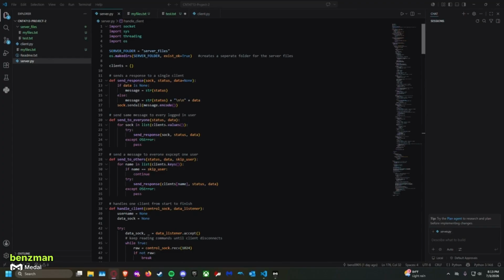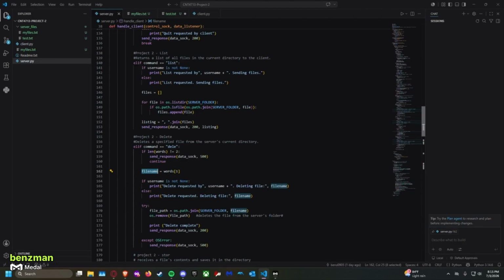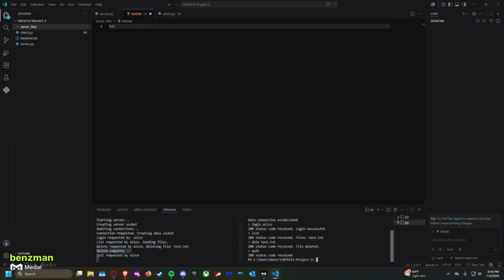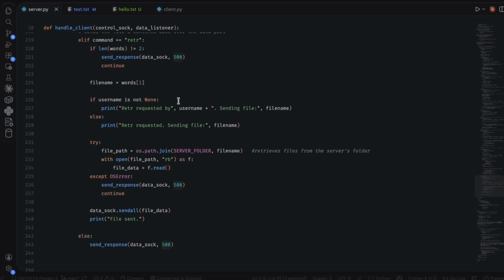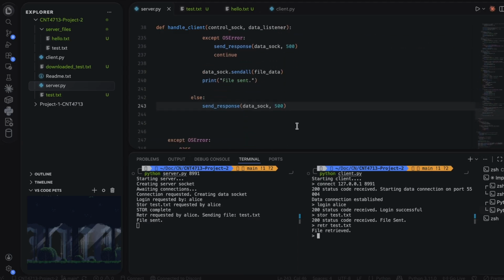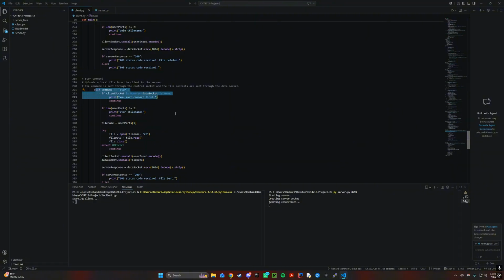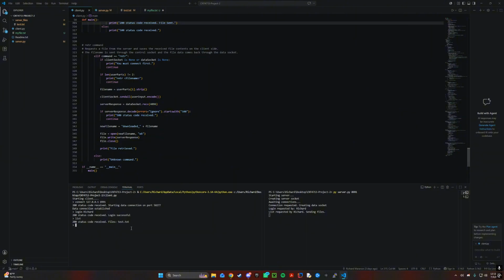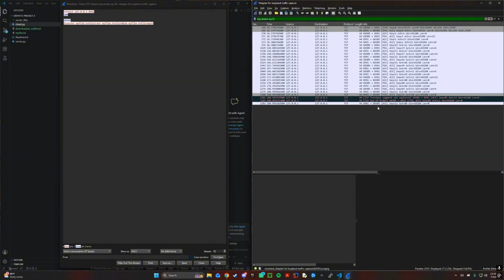CNT4713 File Transfer Project